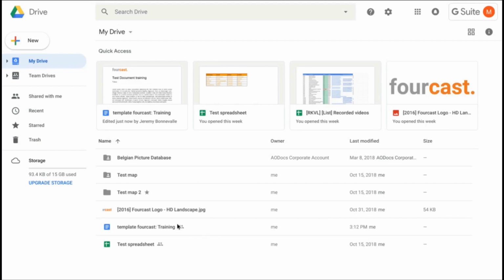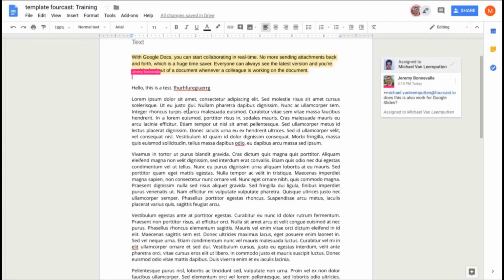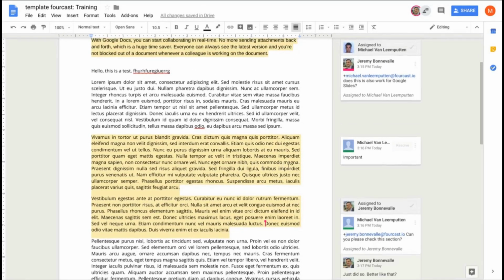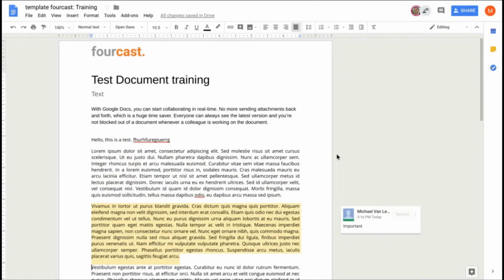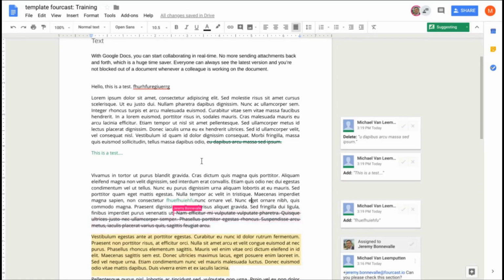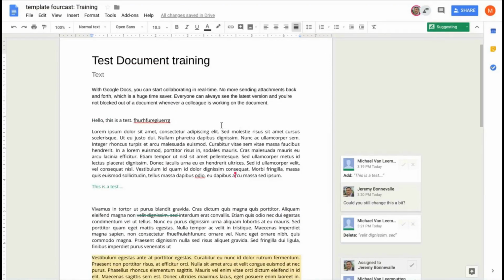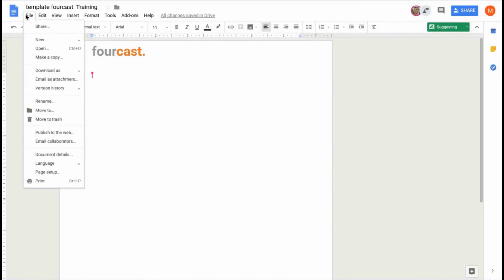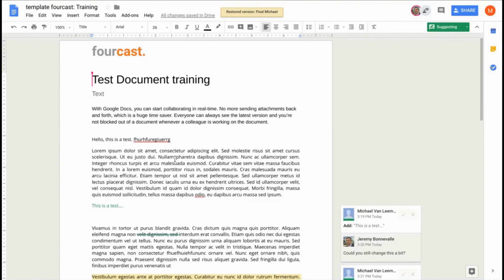Google Docs - How to collaborate in Google Docs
In this tutorial, you learn how to work with different persons in one Google Docs.